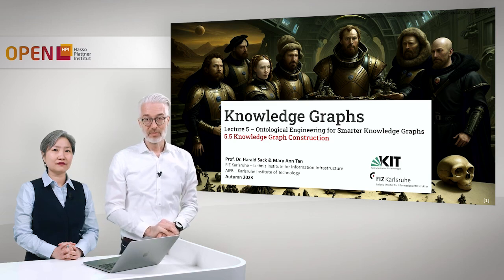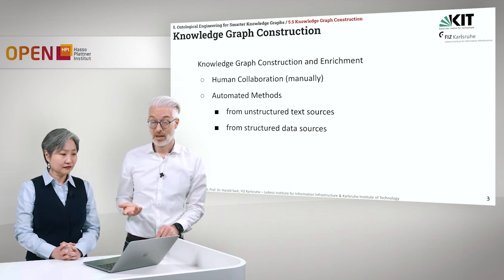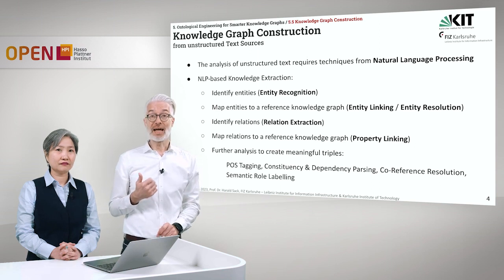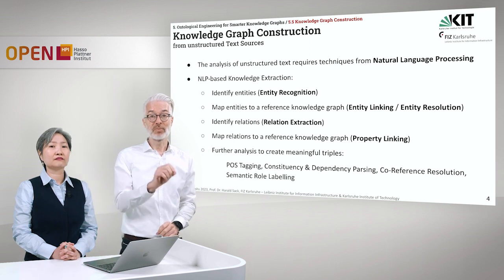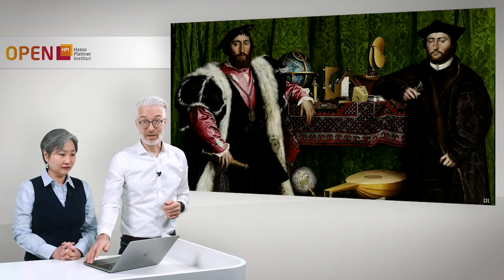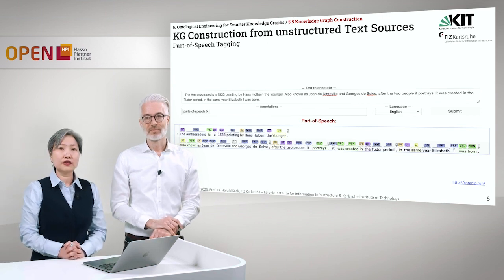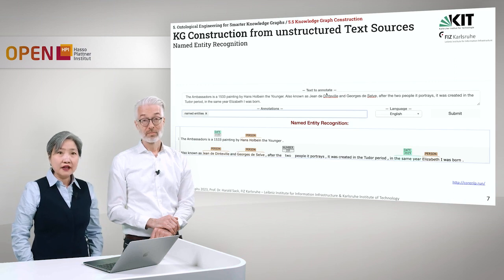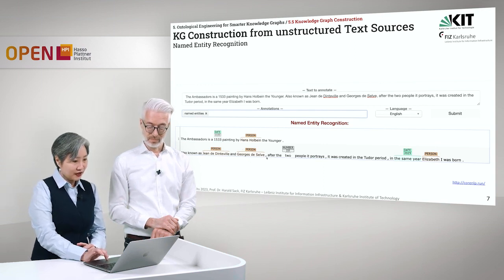Knowledge Graphs - 5.5 Knowledge Graph Construction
Speakers: Prof. Dr. Harald Sack & Mary Ann Tan